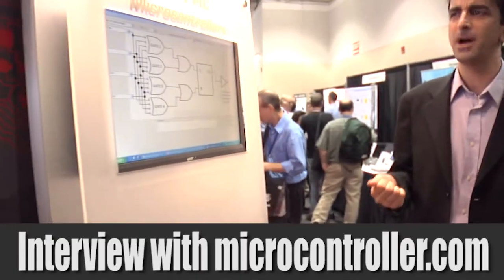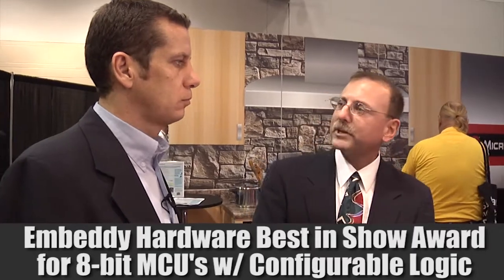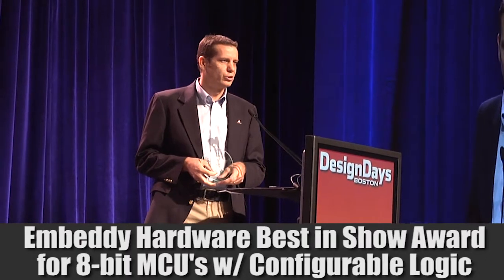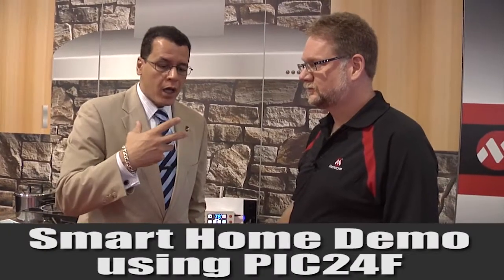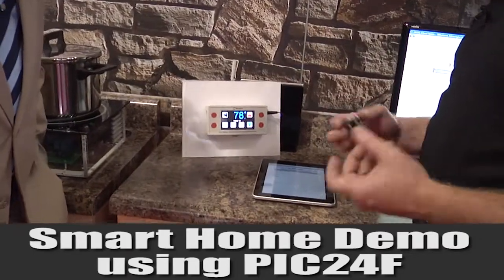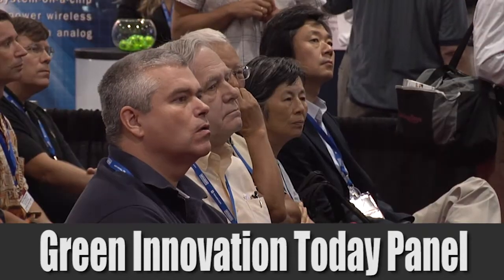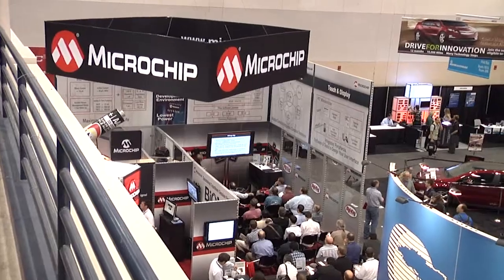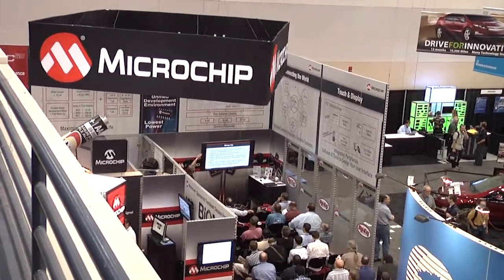ESC Boston 2011 Microchip Technology Show Highlights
View highlights of Microchip's presence at the 2011 Embedded Systems Conference in Boston. Attendees experienced 20 exciting demos, 12 FREE in-booth technical training sessions, product teardown session featuring iWalk, cool giveaways & prizes. Microchip wins ESC Boston Best in Show Embeddy Hardware Award for New 8-bit PIC® Microcontrollers Featuring Integrated Configurable Logic in 6-to 20-pin Packages.